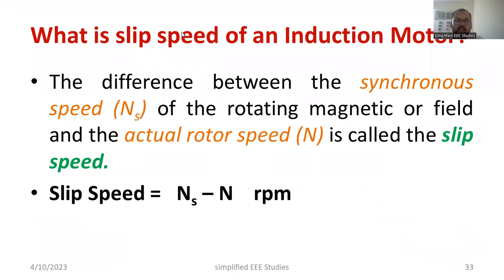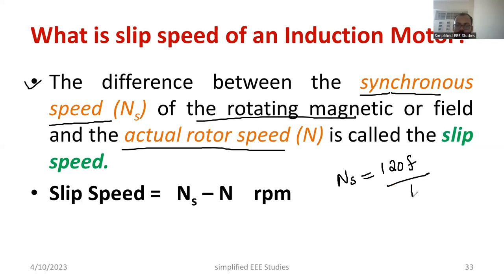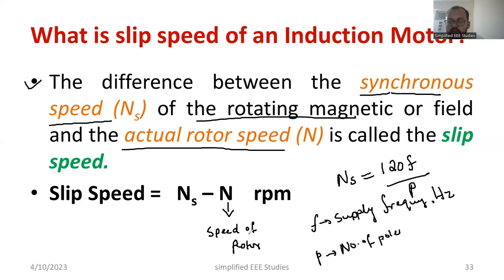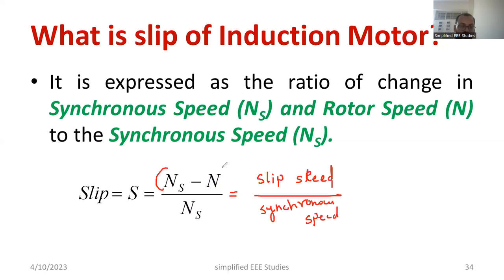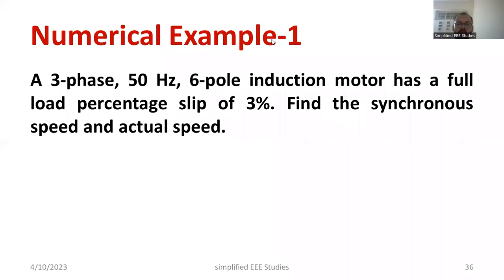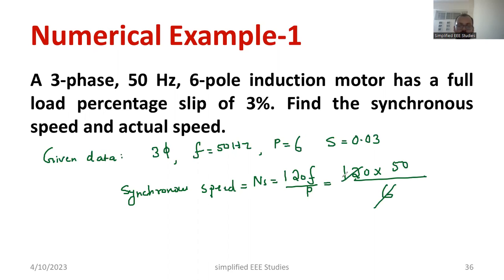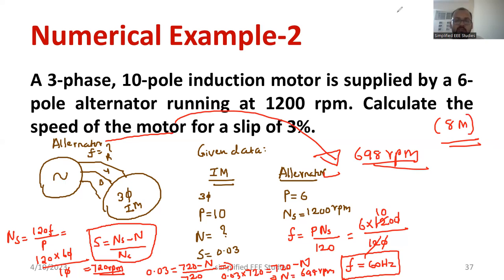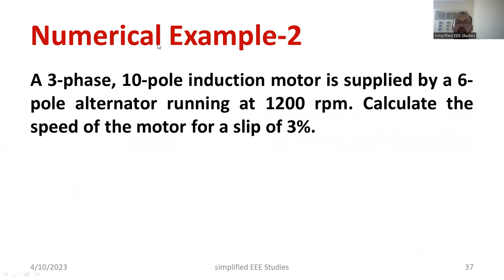Slip and Slip Speed of Three-Phase Induction Motors Numerical Examples Introduction to Electrical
Dear all,
I have explained the concept of slip, slip speed and numerical examples in brief.
Last session : Concept of rotating magnetic field

Happy Learning!